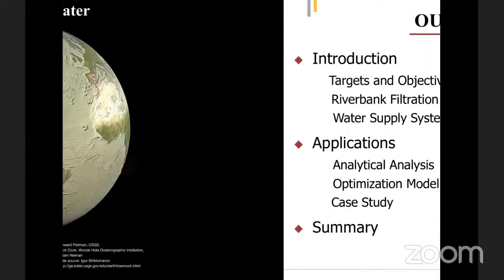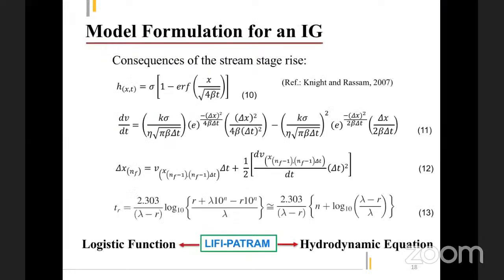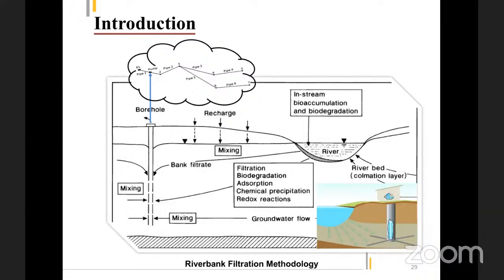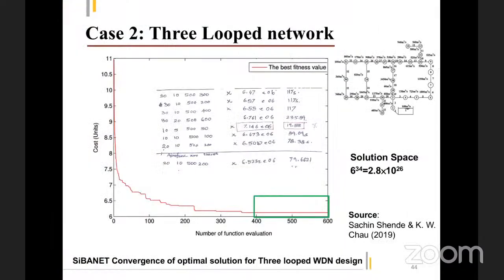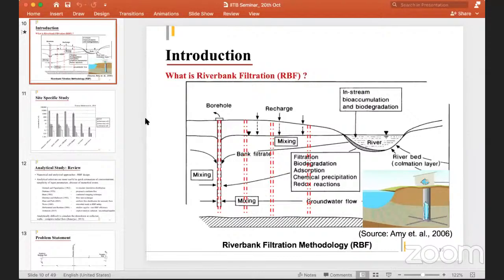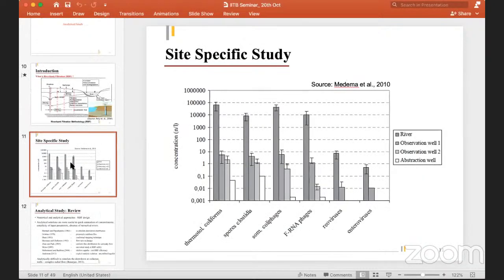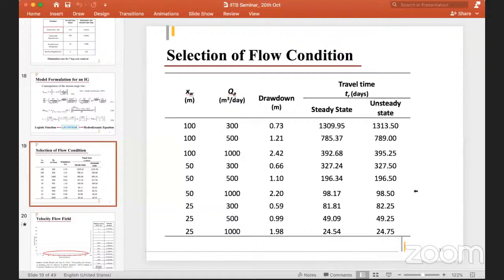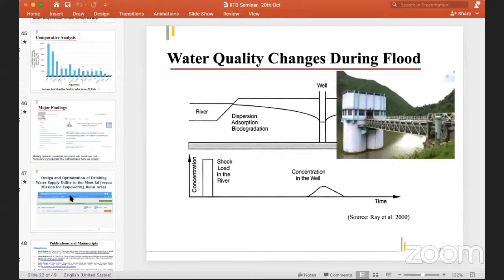Design and optimization of drinking water supply utility to meet Jal Jeevan Mission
Speaker: Dr Sachin Shende

Abstract:

Potable water is essential for human consumption and socio-economic development. As stated in Agenda 21, UNCED, ‘An estimated 80% of all diseases and over one-third of deaths in developing countries are caused by the consumption of contaminated water and on average as much as one-tenth of each person’s productive time is sacrificed to water-related diseases’. Drinking water supply in rural areas is mainly dependent on groundwater, which is increasingly under stress from rapid population growth, urbanization, and high demand from various other sectors, viz. irrigation and industrial purposes. There is, therefore, an urgent need, and a transformative opportunity, to develop and exploit major advances in scientific understanding (including in the social and environmental sciences), multidisciplinary systems thinking, technological innovation, and engineering. This will help to adapt and augment the national economic infrastructure in a way that safeguards and enhances its multiple benefits concerning economic growth, extreme event resilience, social wellbeing, and environmental sustainability. In this seminar, the main focus is to (a) demonstrate a riverbank filtration technique with a simplified analytical approach (b) application of design proposal for fulfilling quantity and quality of drinking water to the cluster of villages (c) robust design optimization strategy to save water supply network costs. This technological intervention to treat water to make it potable is necessary to meet the sustainable goal of the Jal Jeevan Mission so that it may be implemented with speed and scale.

Bio of Speaker

Dr. Sachin Shende is currently working as a research analyst at the Land Surveying and GeoInformatics Department of The Hong Kong Polytechnic University. He was also working with the Water and Power Consultancy Services (WAPCOS, PSU under the Ministry of Jal Shakti, New Delhi) for about 7 years in the planning and design of water resources projects. Sachin was recently awarded a Ph.D. in Civil and Environmental Engineering from The Hong Kong Polytechnic University, Hong Kong. He was earlier awarded a Government of India, Ministry of Human Resources Development (MHRD) scholarship to study the management of water resources at the Indian Institute of Technology, Roorkee. He was a part of numerous national and international projects to address water and power sector issues. He has published /presented papers in several national and international journals/conferences. His specialization is in water resources and he is particularly interested in the hydraulic aspects of drinking water.